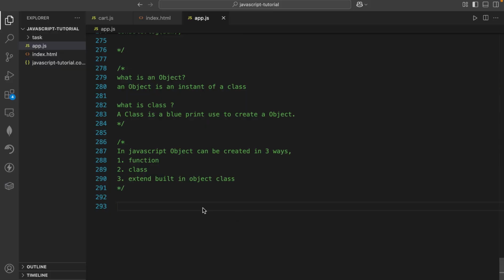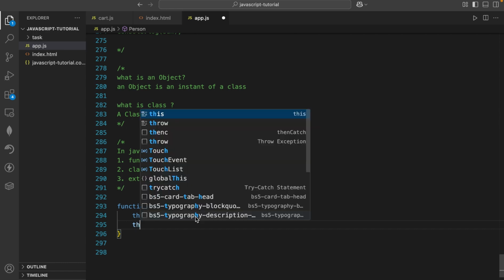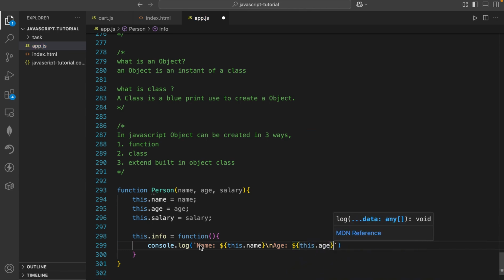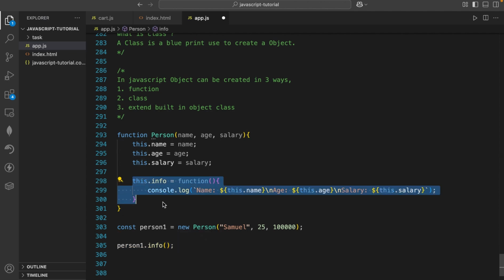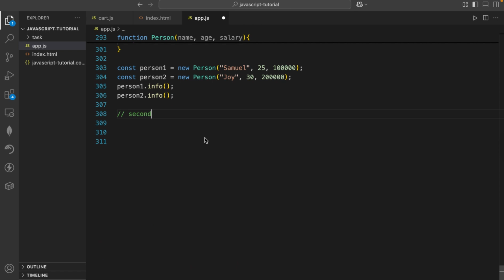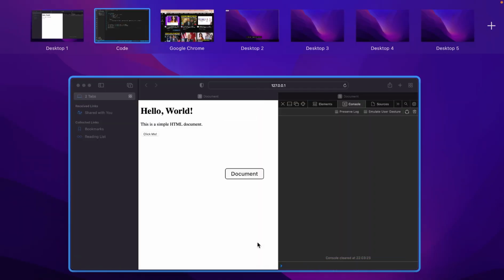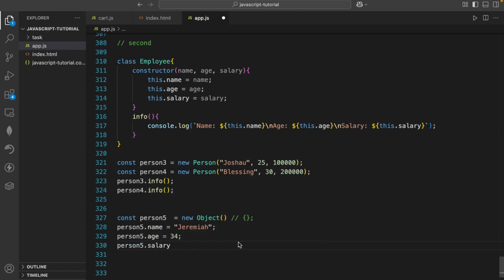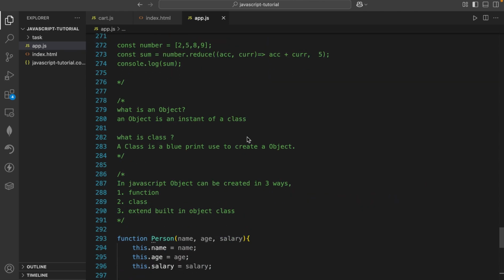JavaScript Objects & Classes Explained | Object Creation, Classes (Crash Course #8)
📢 Lecture 8 of the JavaScript Crash Course (Beginner to Advanced) is here!

In this lesson, we dive into Objects and Classes — two of the most important concepts in JavaScript for building structured, reusable code.

🔍 What you’ll learn in this video:
✔️ Three ways to create objects in JavaScript
  – Object literals
  – Using functions (constructor functions)
  – Using the class keyword
✔️ How to create and work with classes
✔️ Extending built-in objects with extends for inheritance
✔️ Writing cleaner, object-oriented JavaScript code

By the end of this lecture, you’ll understand how to model real-world entities in JavaScript and apply the fundamentals of Object-Oriented Programming (OOP).

🎯 Perfect for beginners and anyone looking to strengthen their JS foundation.

📺 Watch now and take your JavaScript skills to the next level!